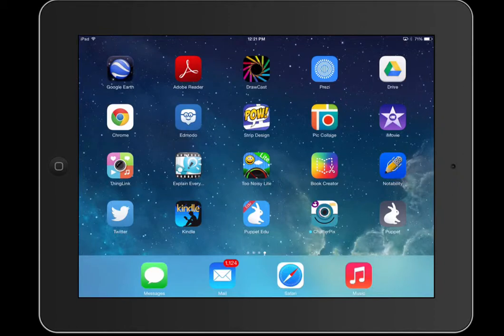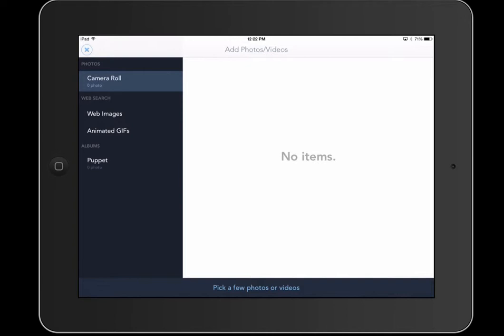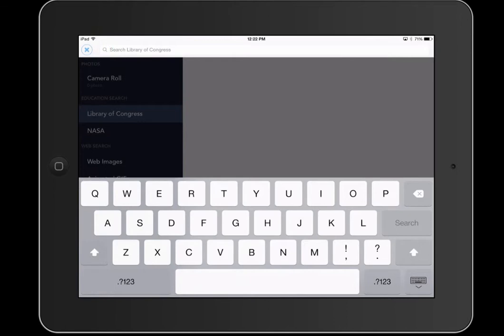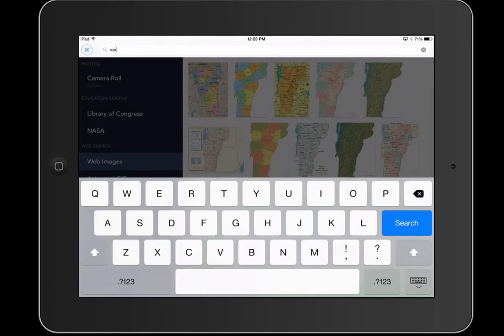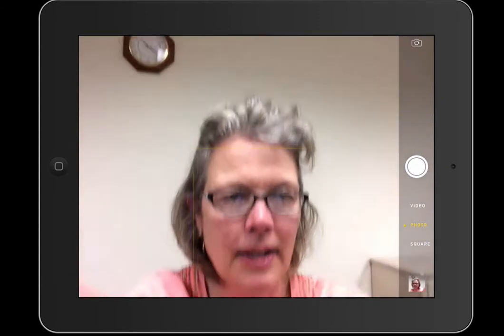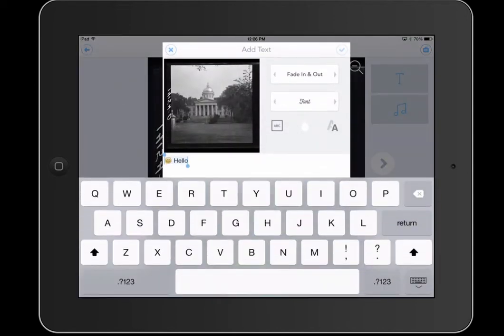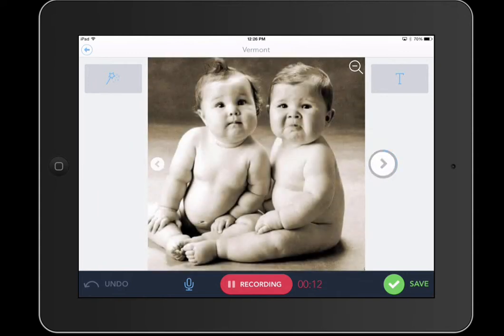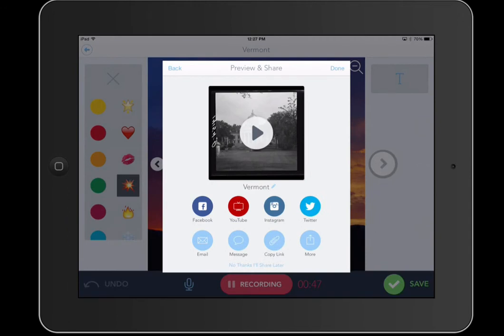Shadow Puppet Course Intro